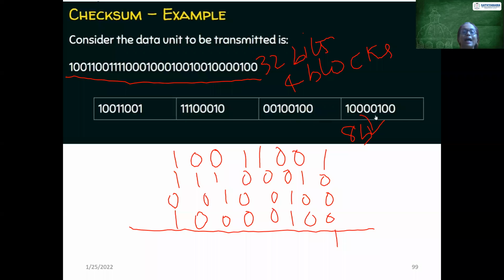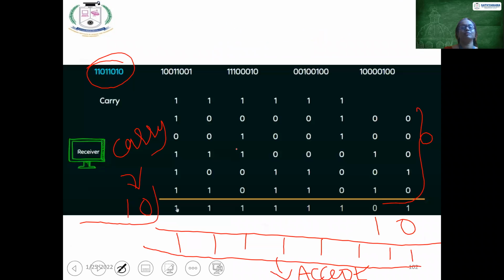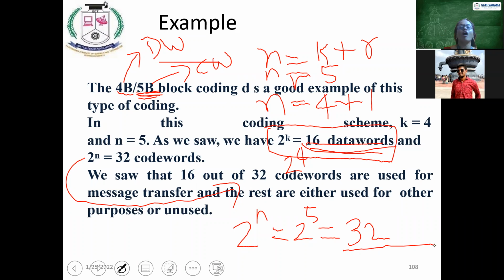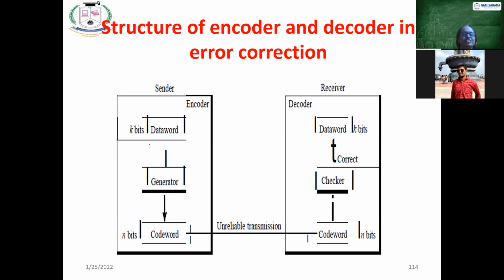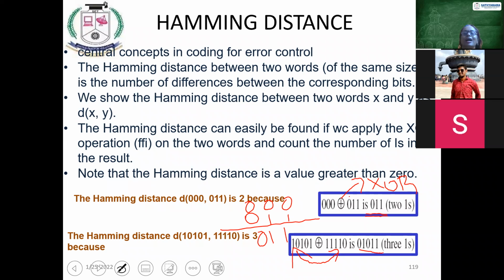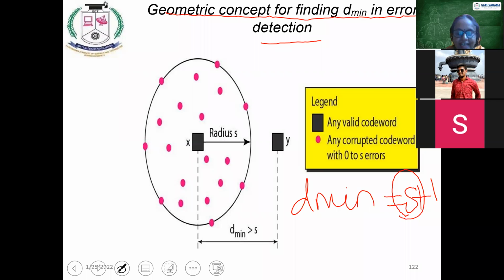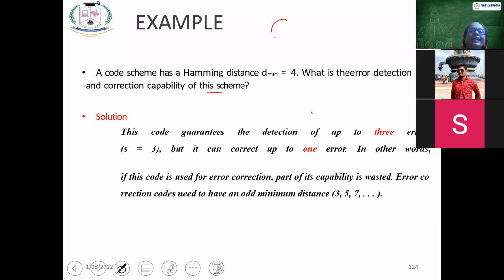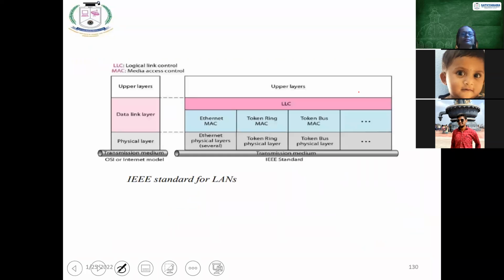Error detection and correction_Part 2